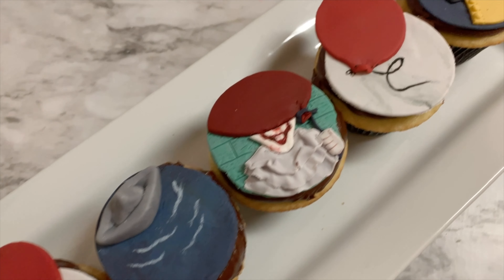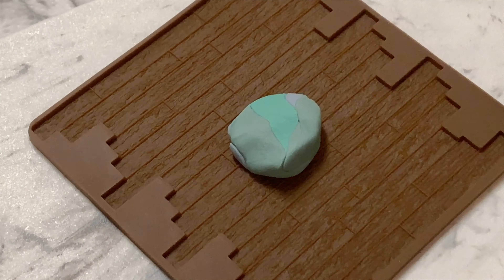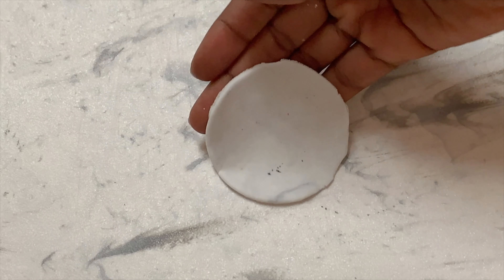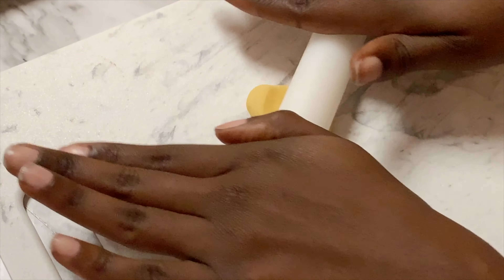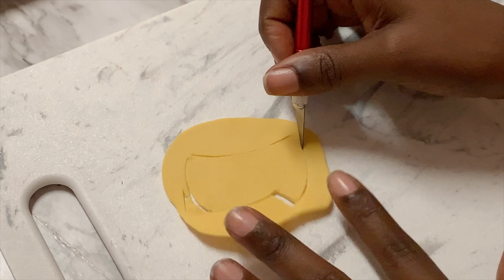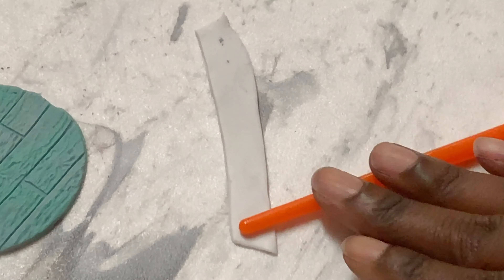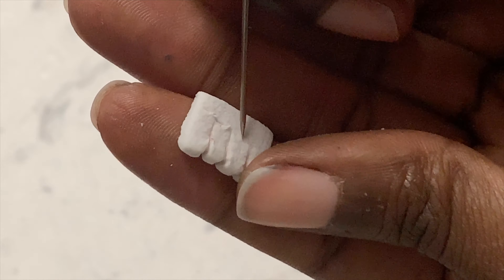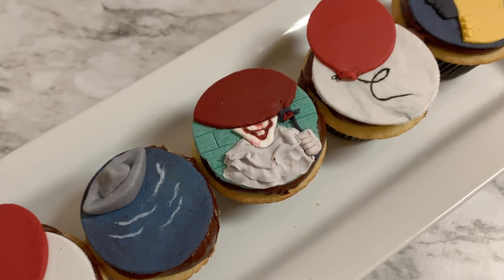Halloween cupcakes | "IT" Inspired cupcakes!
Hey Guys! I have one last halloween inspired treat for you! Today we’re making "IT" inspired cupcake toppers! Fun fact, Ive never actually seen IT . I actually hate scary movies, but i saw so many fun Pennywise treats that i couldn't resist. So if you wanna make these cupcake toppers with me, keep watching!